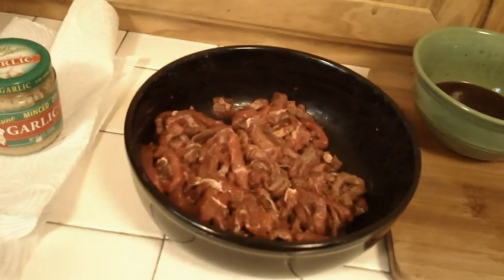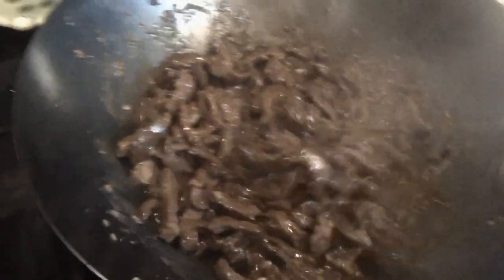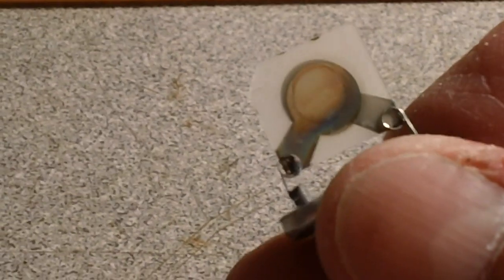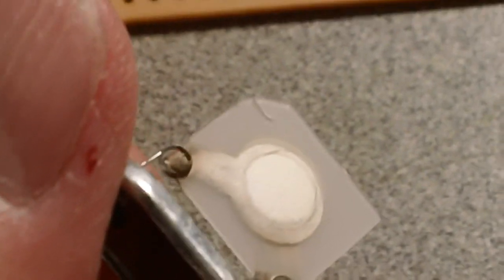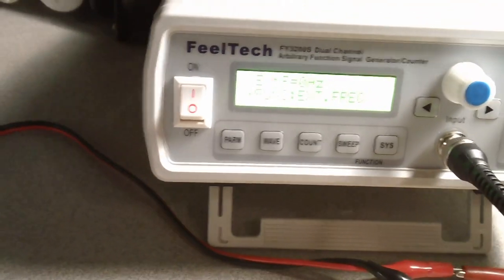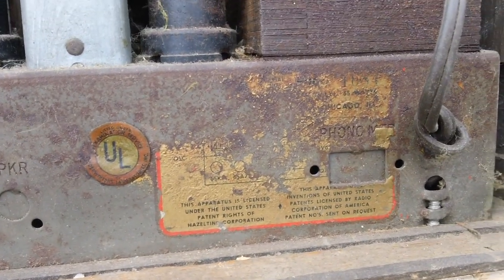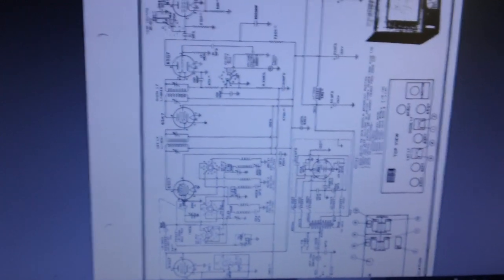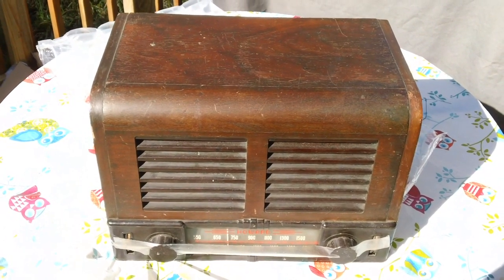Mish-Mash #158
A bit of gobbledy and a dash of gook.